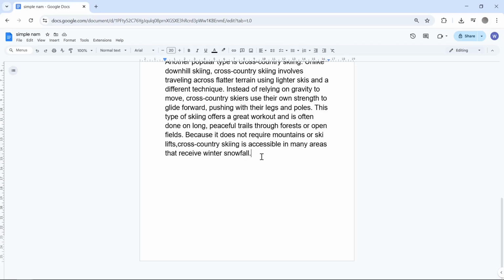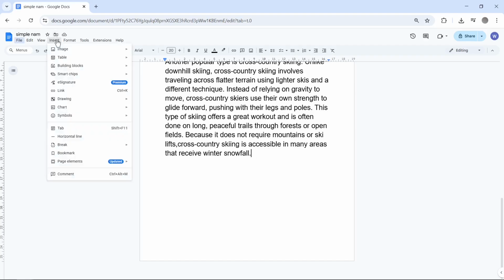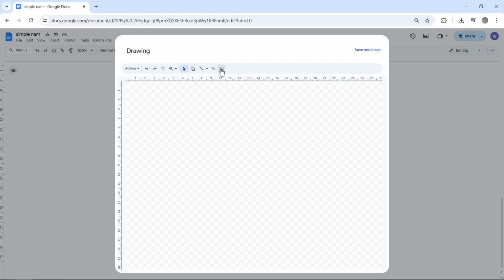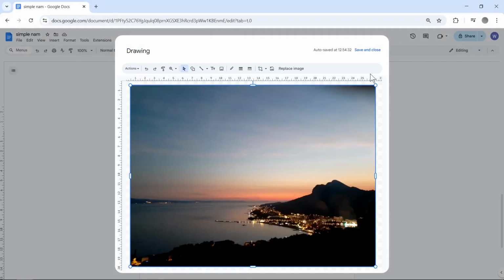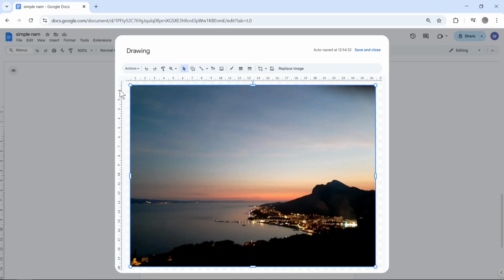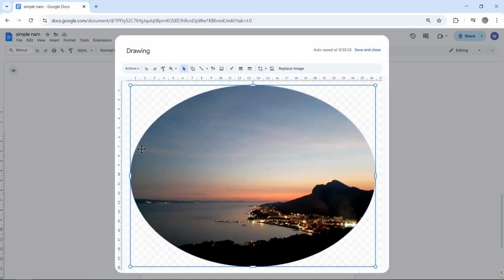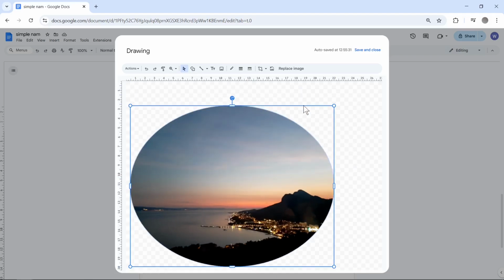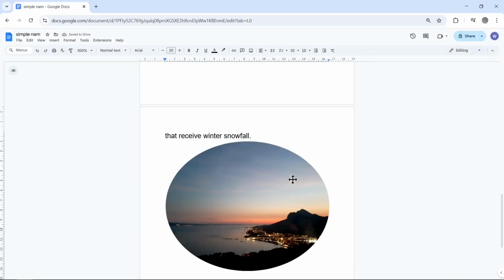How to Crop an Image into a Circle in Google Docs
Learn how to crop images into a circle shape in Google Docs using the built-in image cropping and mask tools. Perfect for presentations and professional documents.